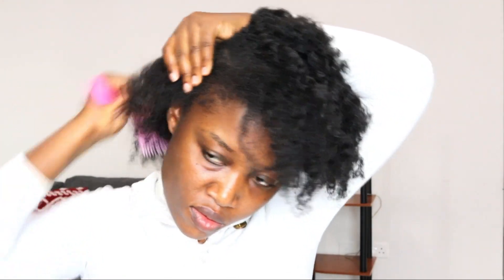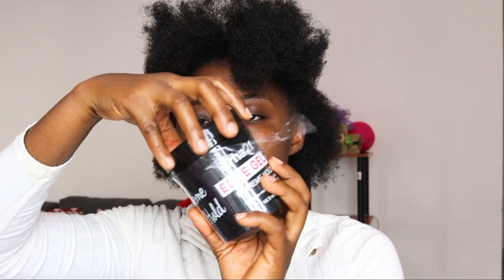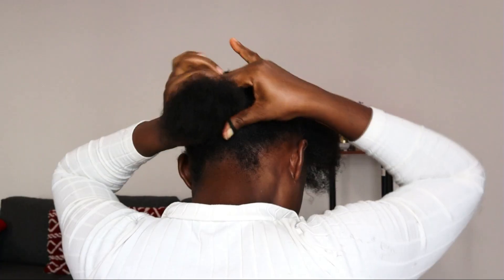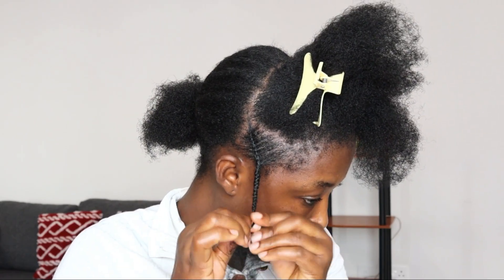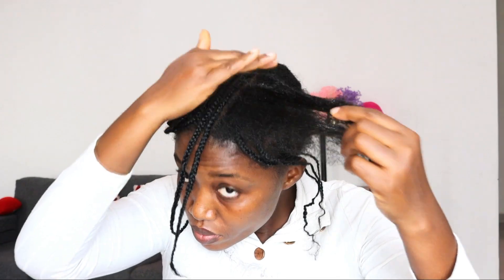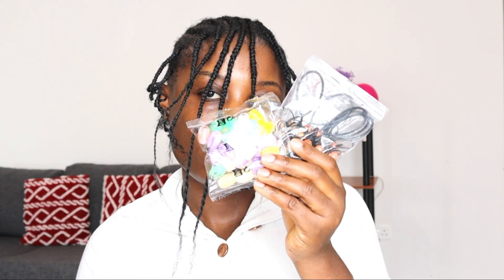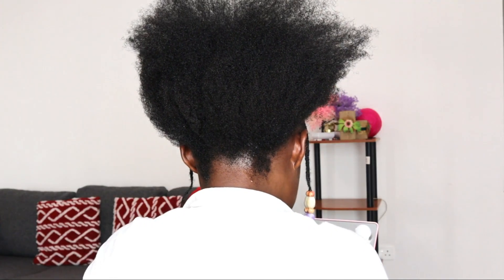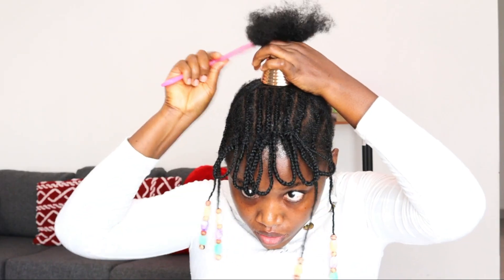🌹Cute and Simple AFRICAN Hairstyle on short natural hair. Natural Hairstyle Hack!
Hi, Love
If you're new here, thank you for visiting my content. In today's video, I'm excited to share how I achieved this cute and simple African hairstyle on my short natural hair. This hairstyle is easy to create, and I encourage you to try it out on your hair if you're interested. I can't wait to see your results, and I'll happily hear your feedback in the comments. I hope you find this video helpful!

1. Erha 21 Edge Gel
2. Hair Holding Spray
3. Spray Bottle Of Water
4. Combs
5. Scissors
6. Edge Brush
7. Hair Brush
8. Some Hair Beads
9. Some Scrunshies
10. Hair Cuff
11. Hair Clips
12. Headwrap
13. Kinky Hair Extension
14. Some Combs
15. Elastic Bands

Cannon 350D
Country Of Origin: Ghana
Currently Staying In Doha Qatar.

PS: Don't give up on life! There's always another chance every day! If you try and it doesn't take your time and try again! You'll see the fine results at the end🤗

Phil. 4: 6, 7
 Do not be anxious over ANYTHING but in PRAYER and SUPPLICATION along with THANKSGIVING, let your PETITIONS be made known to GOD 🙏 and the PEACE of GOD that surpasses all understanding will GUARD your HEART and your mental powers through JESUS CHRIST our LORD 🙏